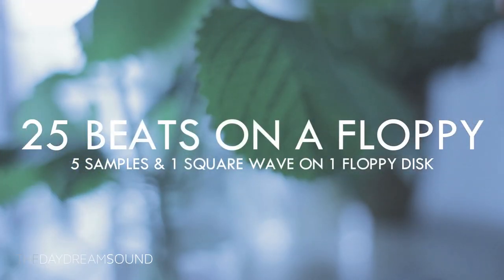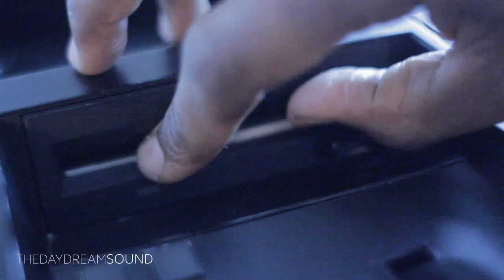25 Beats On A Floppy – Day 13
The Ensoniq EPS16+ floppy disk holds 720kb of storage. With only five samples and one square wave, lets see if I can make 25 BEATS ON A FLOPPY. Today is day 13.

* Fun Fact: 1GB = 1388 floppy disks.

Learning 90's Boom Bap Hip Hop Music Theory in 2017

Peace,

TDS